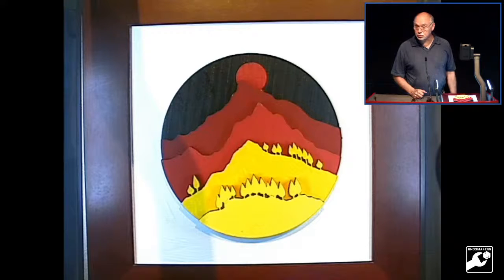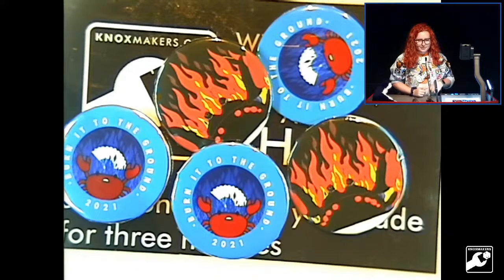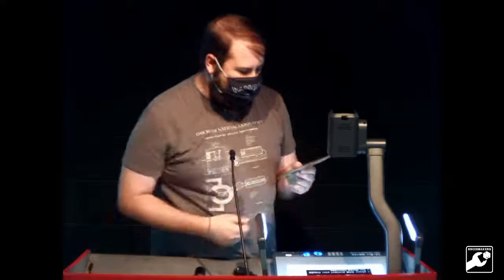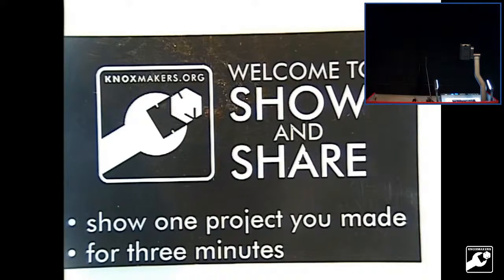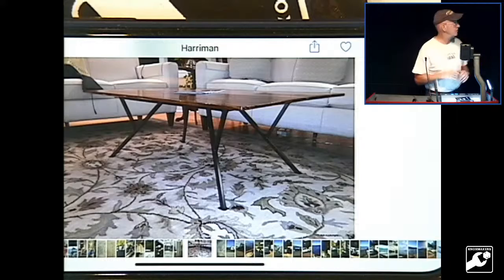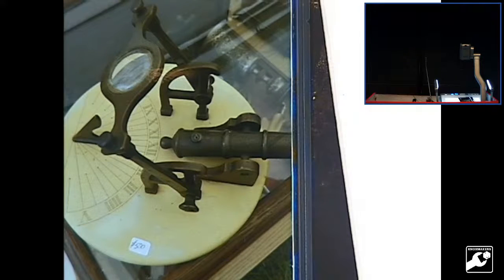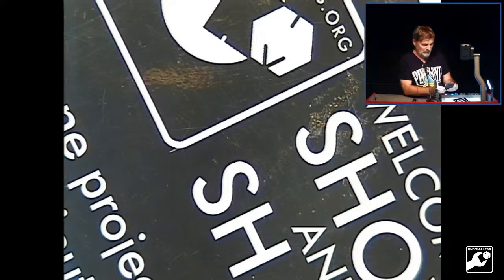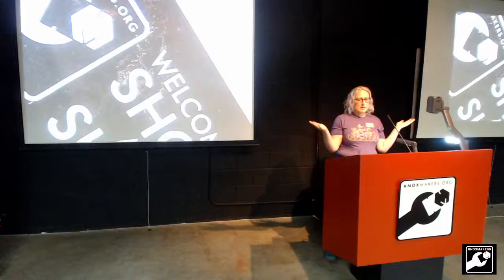Show and share for Aug 24th, 2021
Knox Makers presents - Show and share for Aug 24th, 2021.